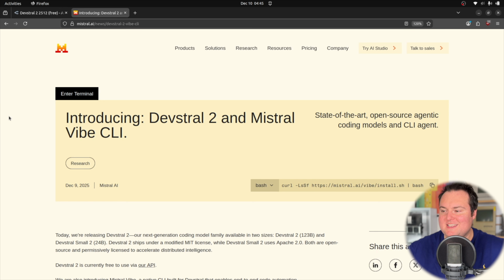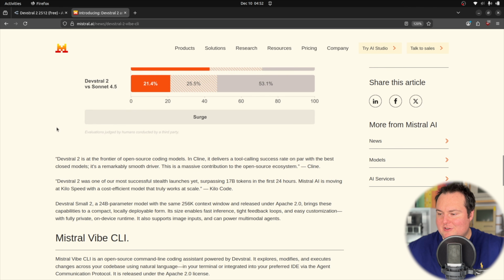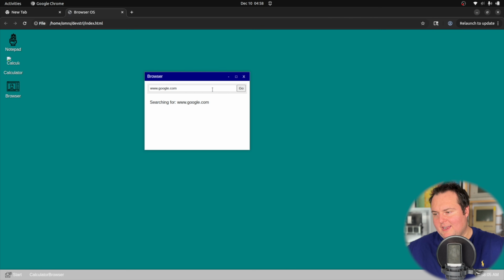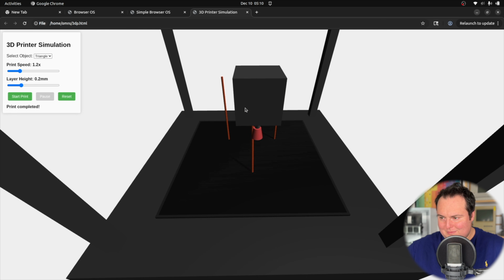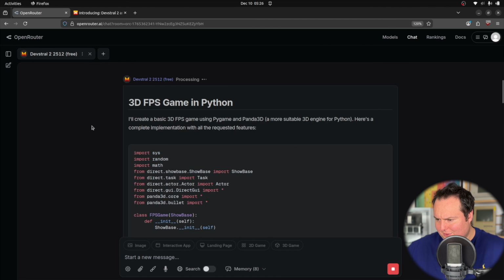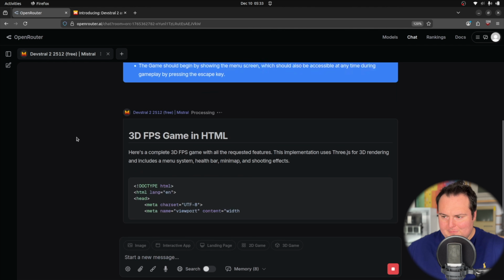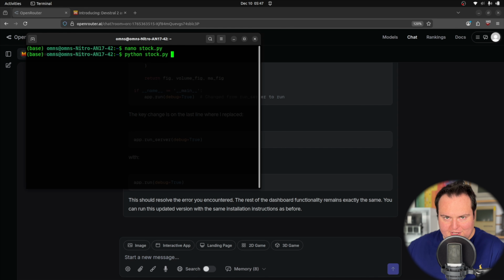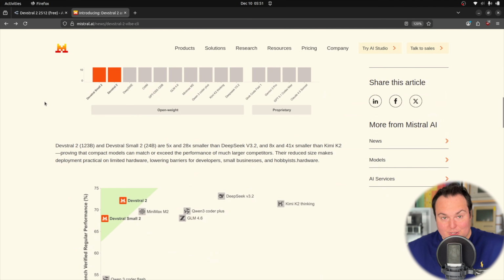Devstral 2 First Look & Testing – Mistrals NEW Open Coding Models!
Timestamps:

00:00 - Intro
00:36 - Mistral Vibe CLI Mention
01:30 - Model Testing Info
01:52 - Technical Look
02:21 - Devstral Small 2 Mention
02:48 - Benchmarks & Cost Mention
03:15 - Browser OS Test
03:48 - Devstral 2 (123B) WebOS Result
05:59 - Devstral Small 2 (24B) WebOS Result
06:36 - 3D Printer Simulation Test
07:05 - Devstral 2 (123B) Printer Result
09:10 - Devstral Small 2 (24B) Printer Result
09:58 - Flight Simulator Test
11:04 - Python 3D FPS Test
11:41 - Vibe Coding Ensues
13:00 - Python 3D FPS Result (123B)
13:55 - Web 3D FPS Test
14:23 - SaaS Startup Frontend Test
16:18 - Python Trading Dashboard Test
18:08 - Closing Thoughts

In this video, we take a look at the newly released Devstral 2 family of models from Mistral. Available in both 123B dense and 24B small variants, these models are designed specifically for coding and development tasks, and are released alongside the new Mistral Vibe CLI agentic coding terminal.

We begin with a quick technical overview before testing both models across a wide range of coding challenges — from browser-based OS interactions to 3D printer simulations, flight simulators, FPS games, startup front-end generation, and live vibe-coding tasks. This video is designed to show how both the large and small Devstral models perform in real, hands-on development workflows.